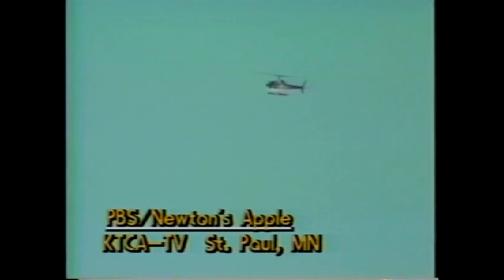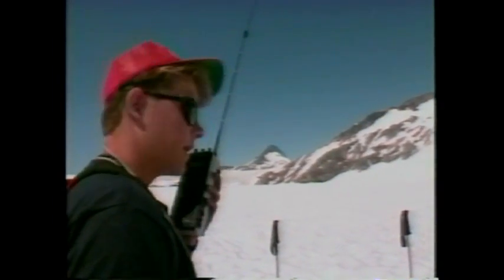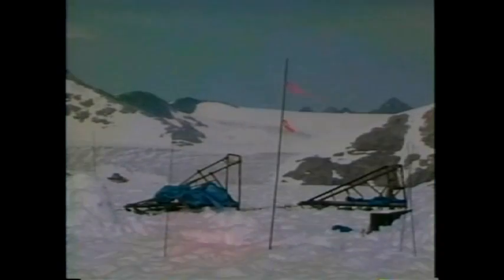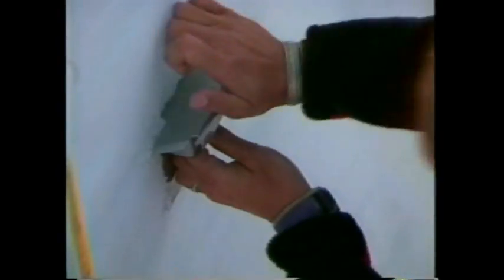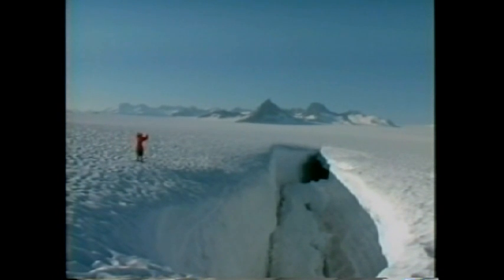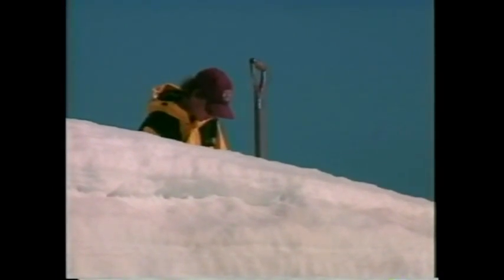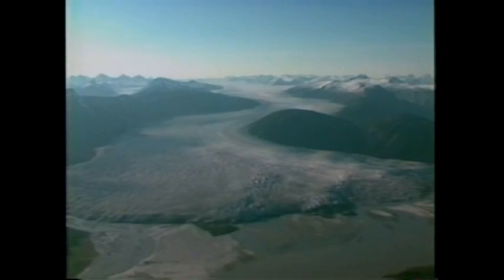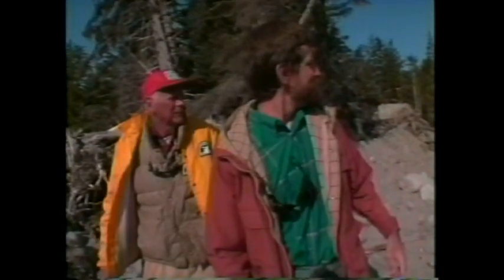Alaska Icefield Experience (Part 2)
This video (along with Part 1) describes the Juneau Icefield Research Program (JIRP) as of 1991.  The JIRP takes place annually for 8 weeks each summer, providing an amazing expeditionary-science experience for undergraduate, graduate and high-school students.  Note that the "For More Information" details at the end of Part 2 are no longer correct.  Please find more information, including how to apply, here:

and

Foundation for Glacier and Environmental Research